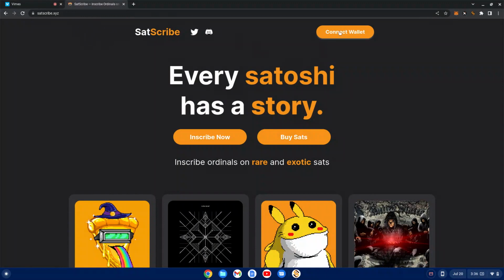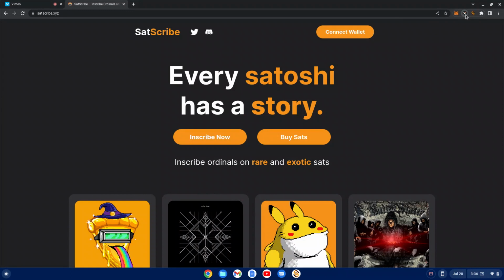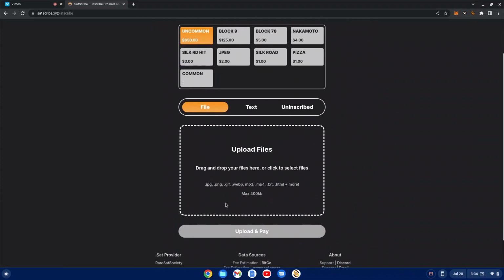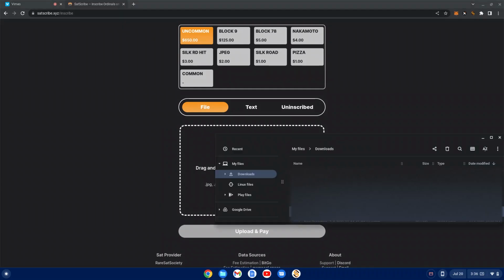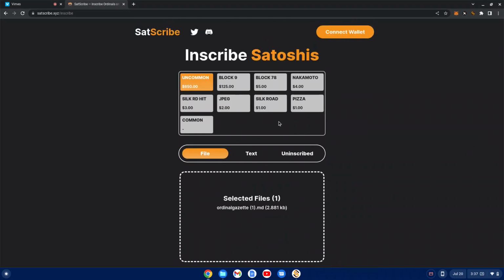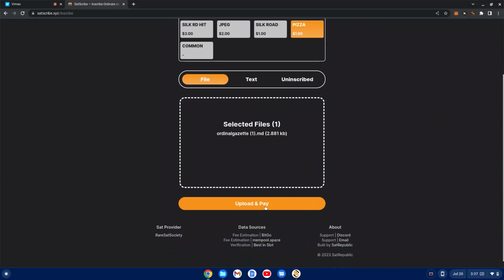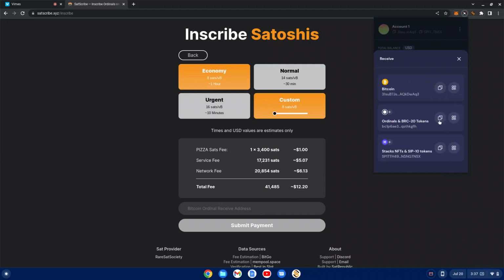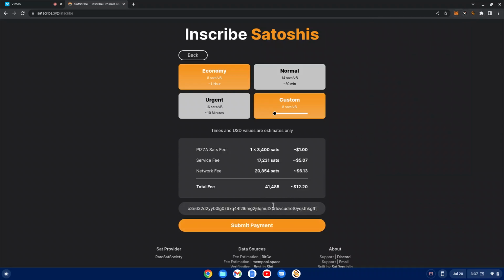How to Make a Bitcoin Ordinal Inscription in Under Two Minutes | Bitcoin Ordinals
This is a guided tutorial on how to make a Bitcoin Ordinal Inscription using satscribe.xyz.